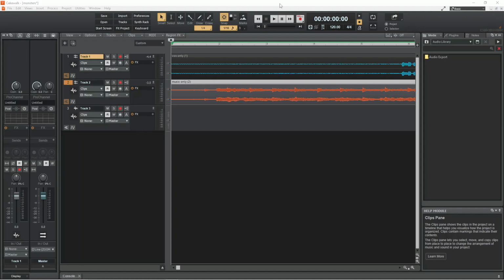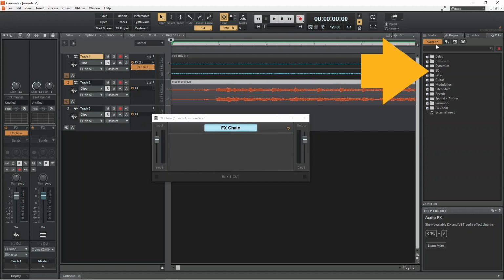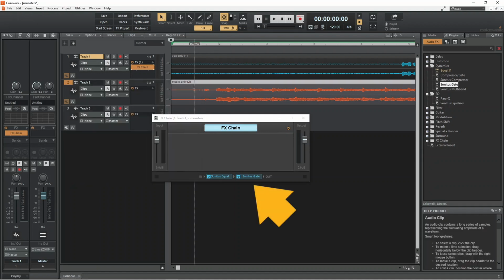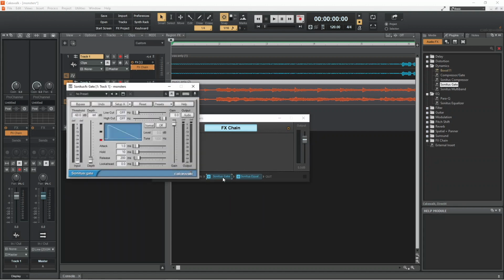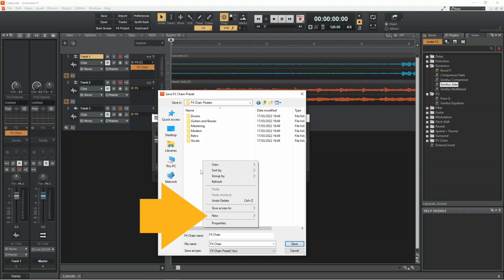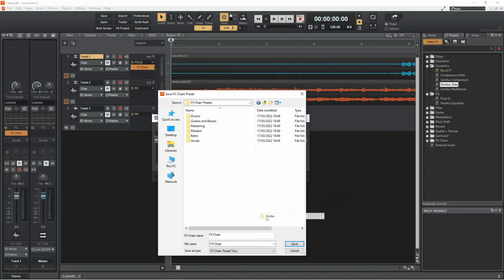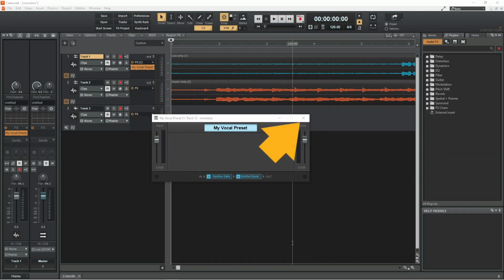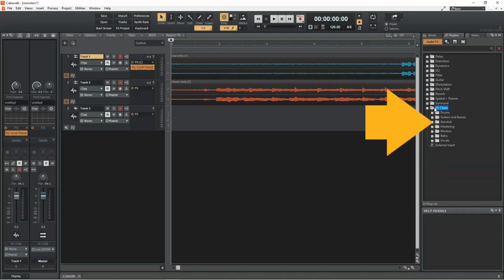How to create your own fx presets in Cakewalk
How to create and save your own custom fx presets in Cakewalk by Bandlab.
Creating your own presets means you can quickly setup your track fx on different tracks and even in different projects by using your custom presets over and over again.